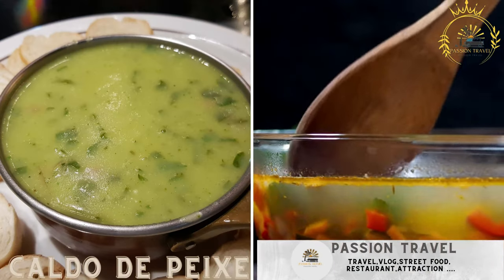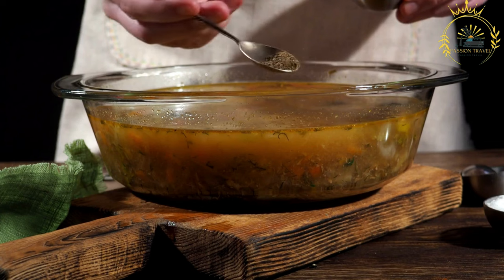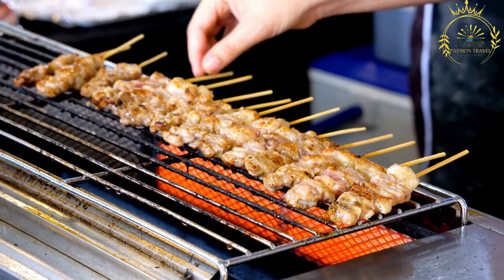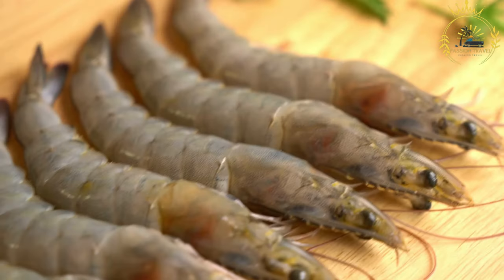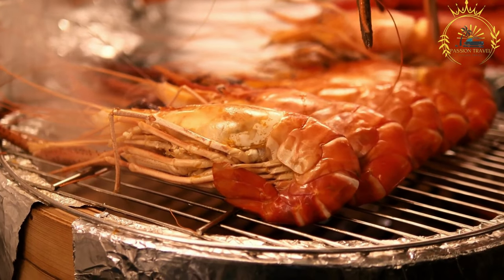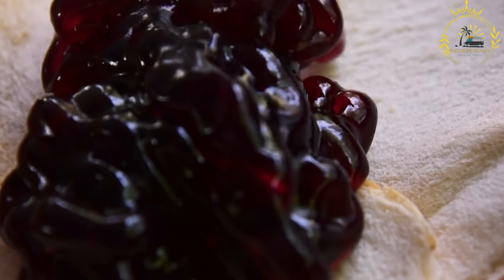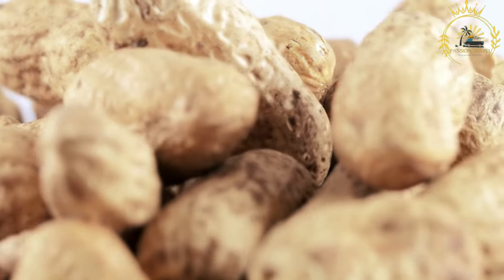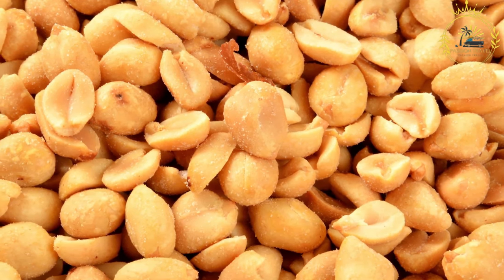street food in guinea bissau the best street food in guinea bissau street tour guinea bissau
Guinea-Bissau's street food scene offers a diverse array of flavorful dishes that reflect the country's rich culinary heritage. Here are 5 popular street foods you might find in Guinea-Bissau:

Caldo de Peixe: A flavorful fish soup made with various fish, vegetables, and spices.

Dibi: Grilled skewered meat, usually served with onions and a spicy sauce.
Camarão Grelhado: Grilled prawns or shrimp seasoned with spices and herbs.

Pão com Marmelada: Bread with guava jam, a popular sweet treat.

Amendoim Torrado: Roasted peanuts, a common street snack.

These street foods offer a delightful taste of Guinea-Bissau's culinary culture, combining traditional African dishes with influences from Portugal and other neighboring countries. Whether enjoyed from street vendors or in local markets, trying Guinea-Bissau's street foods is a fantastic way to immerse yourself in the country's vibrant food scene and savor its unique and diverse flavors.

00:00 intro
00:06 Caldo de Peixe
02:19 Dibi
04:18 Camarão Grelhado
06:21 Pão com Marmelada
08:10 Amendoim Torrado